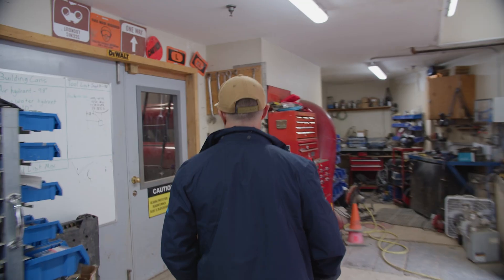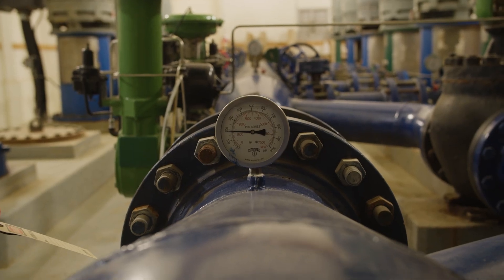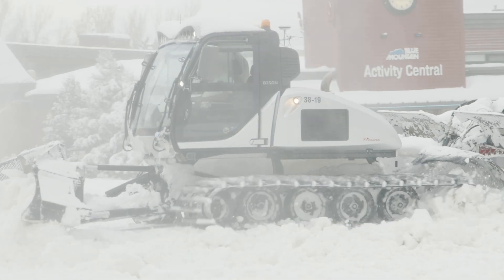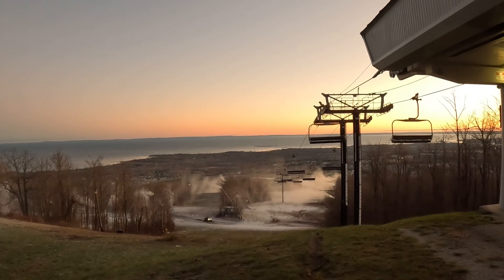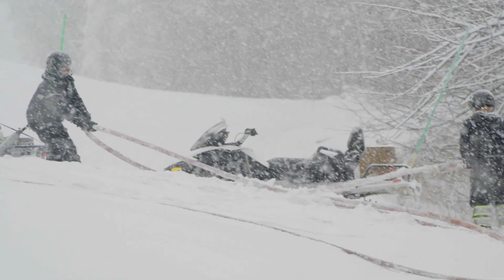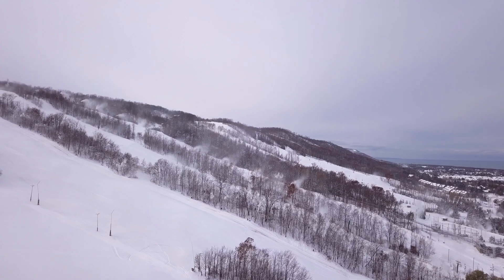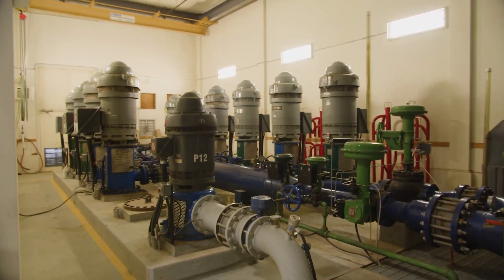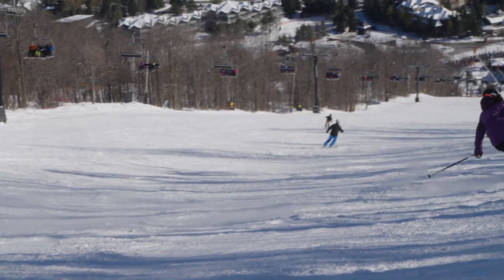Checking In With: Snowmaking at Blue Mountain Resort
In Checking In With: Snowmaking, Blue Mountain Resort’s Director of Slope Maintenance & Golf Grounds Andrew Garbutt delves deep into the science and logistics behind Blue Mountain’s impressive, expansive and forward-thinking snowmaking program, and talks about what’s new for this winter following a multi-year plan and multi-million-dollar investment in both on-hill and systematic infrastructure work to update and upgrade the biggest ski resort in Ontario’s snowmaking operation.

Produced by: Jamie Reekie
Filmed by: Mike Palermo
Edited by: Clayton Larsen